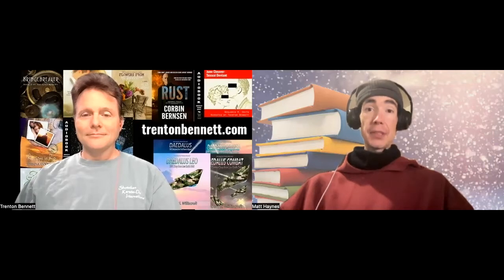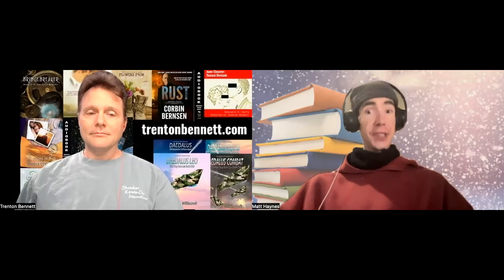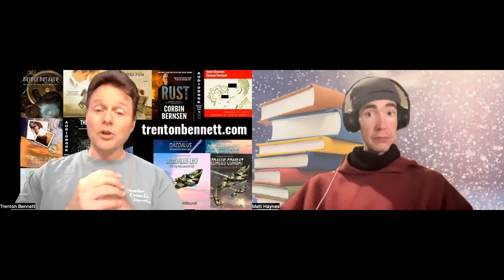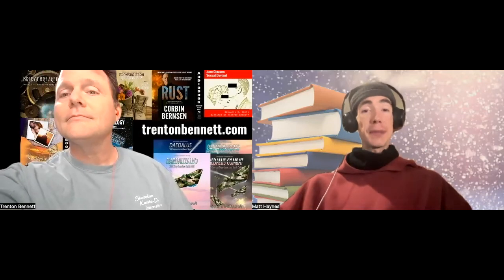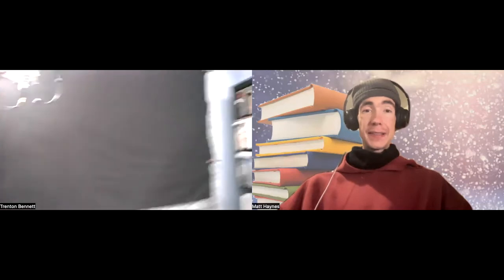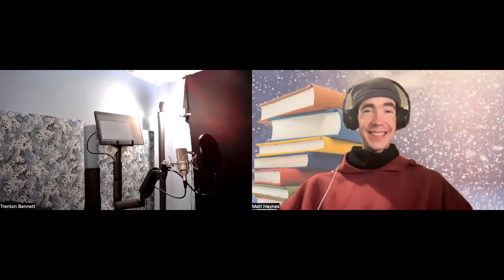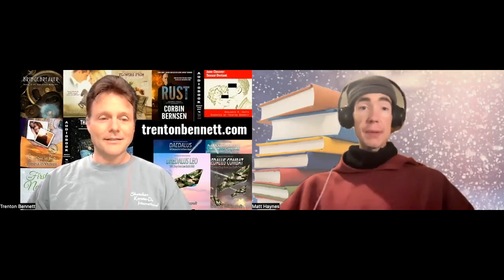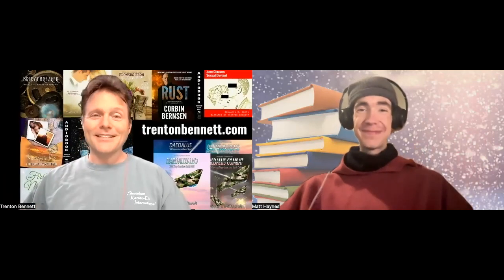Narration Tips From Trenton and Matt : INSTANT SUCCESS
Teacher and @narratormatt  Matt Haynes and his esteemed colleague @trentonbennettVO  talk about ways to set yourself up for instant success once you enter the recording room.